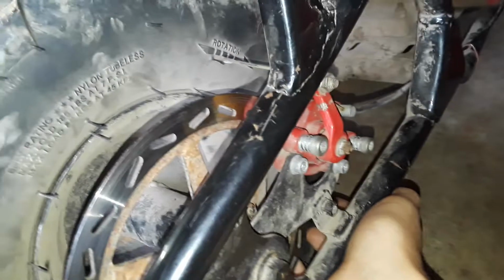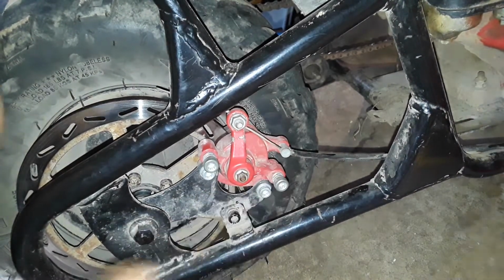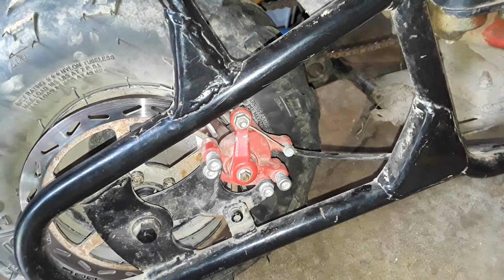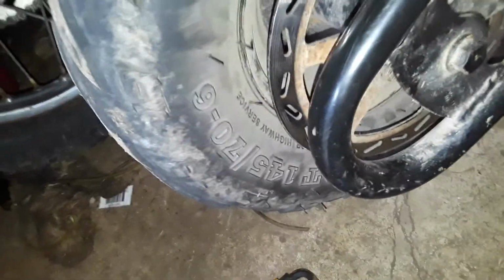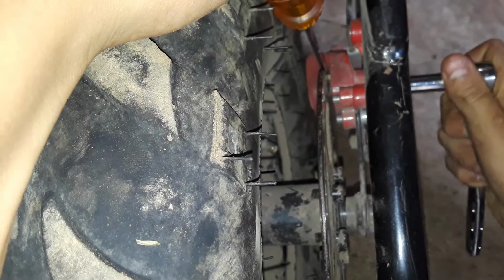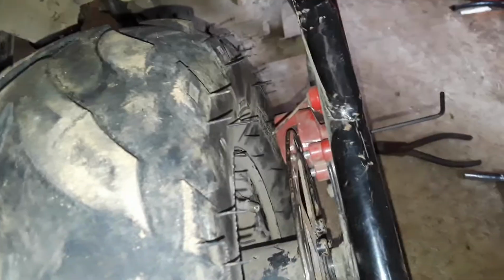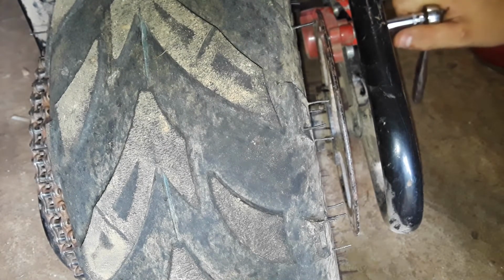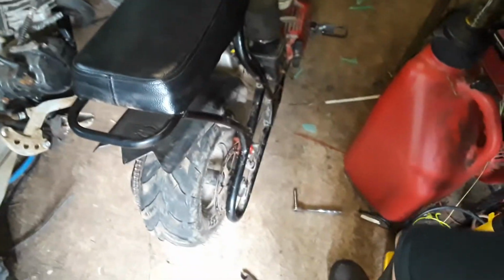"Secret fix" for people that have problems with their Motovox brake caliper "Not lasting"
I show you guys in this video how to adjust your Motovox brake caliper